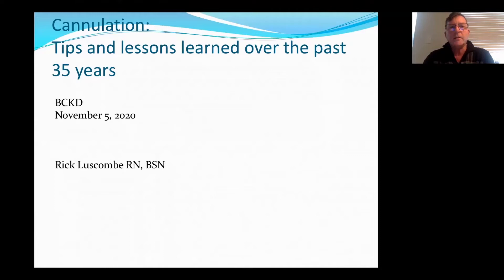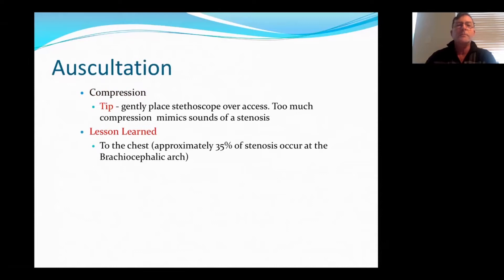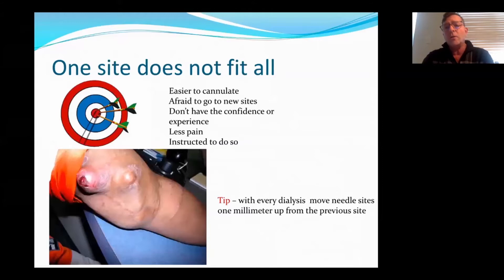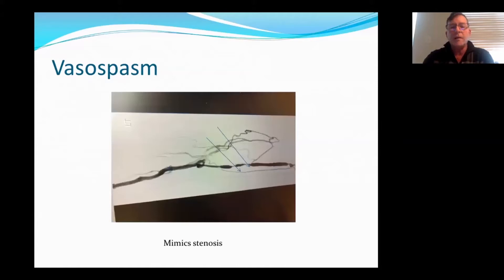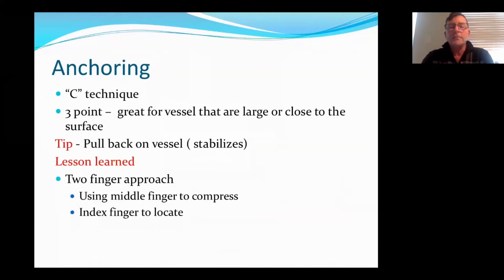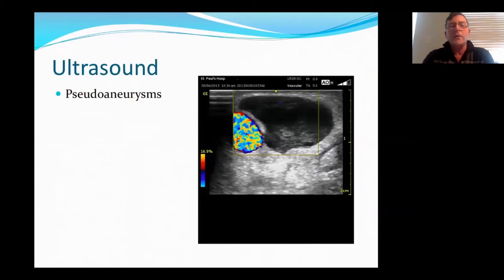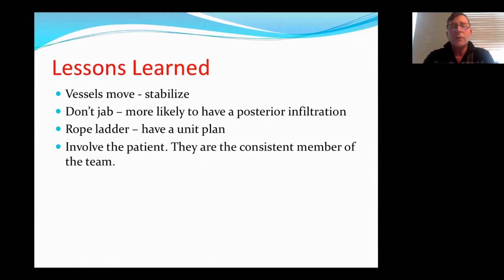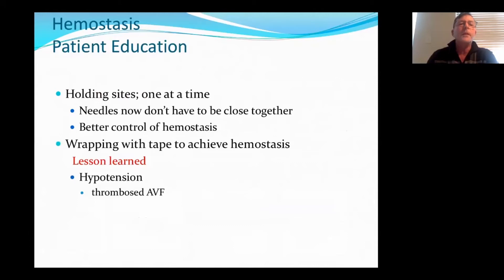Tips on Cannulation - BC Kidney Days 2020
Rick Luscombe, a registered nurse of 35 years, shares tips about cannulation. He begins by emphasizing the importance of educating patients on the process.
0:03:03 – Lessons Learned
Luscombe shares some lessons he has learned over his 35 years as a nurse. This includes tips related palpation, auscultation, pre cannulation, and choosing the right needle.
0:08:00 – The Process of Cannulation
He discusses ways to prep, find sites and address vasospasms. As well he shares some data suggesting that bevel down may be preferable over bevel up. Examples of other topics he touches on include the use of tourniquets and ultrasound. Lastly, he discusses hemostasis.
0:22:27 – Questions from the Audience
Luscombe answers questions from the audience.